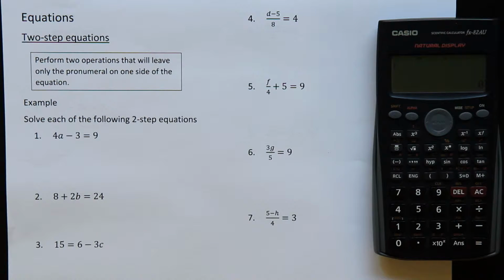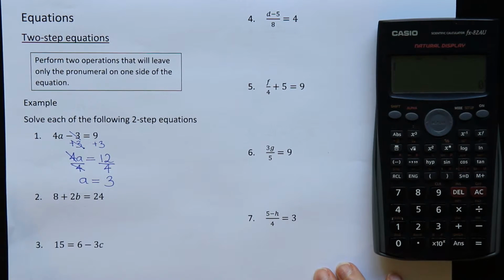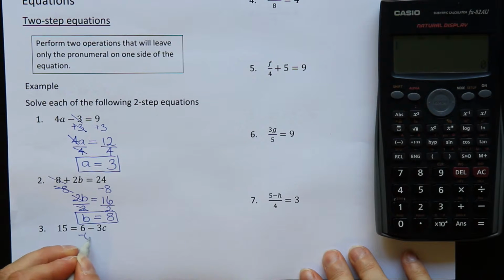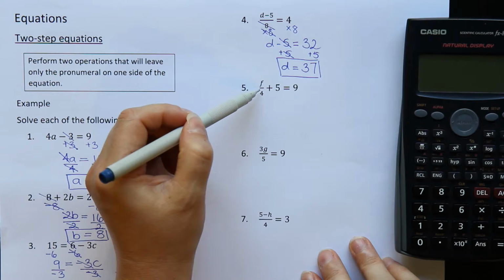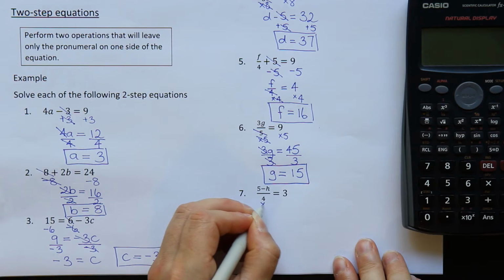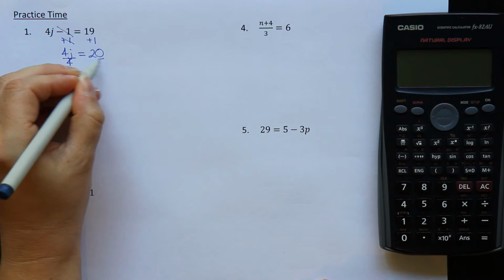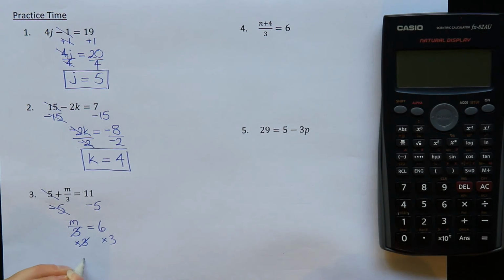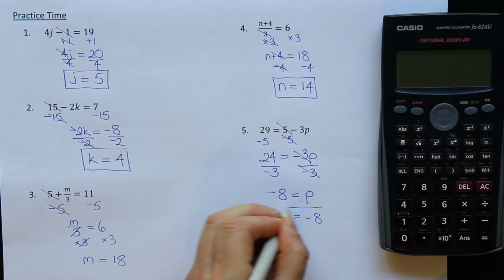Equations Part 3 - equations with 2 steps to solve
to download the worksheets used in this video please go
In this video, Jo shows you how to solve different types of equtions that involve more than one operation.